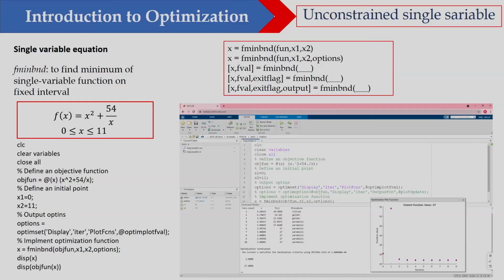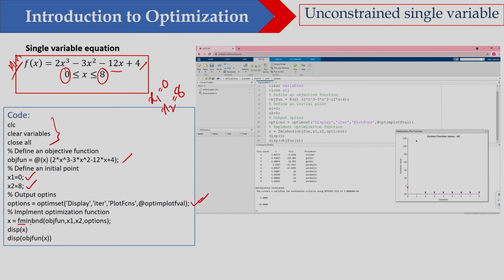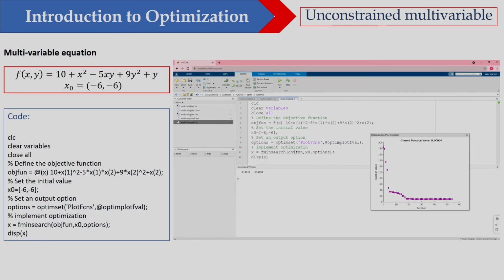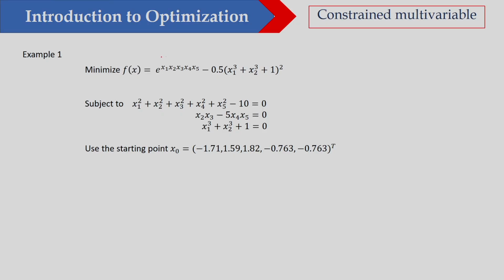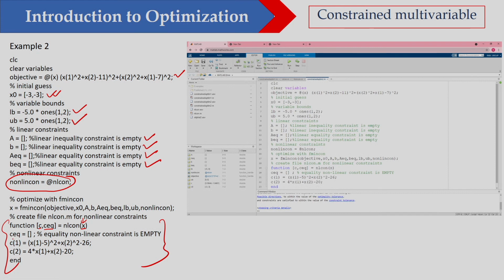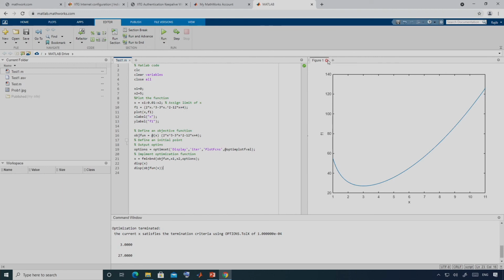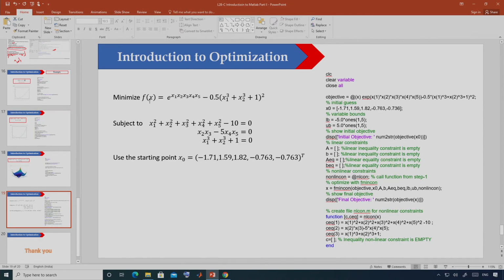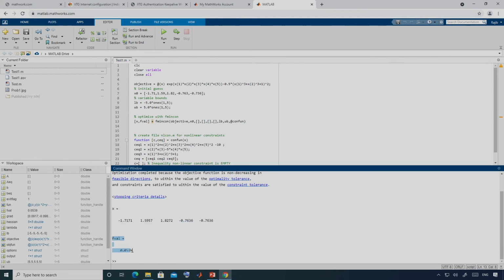Lec 32: Optimization using Matlab (Classical methods)